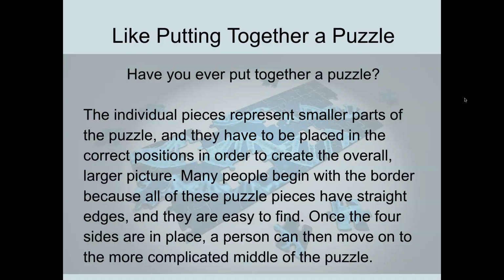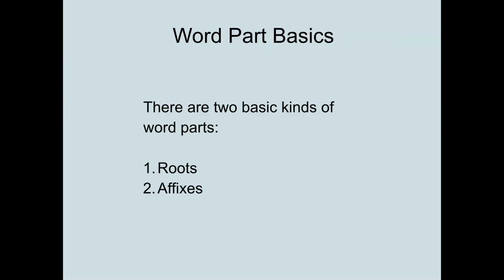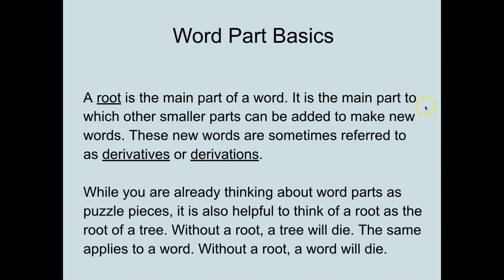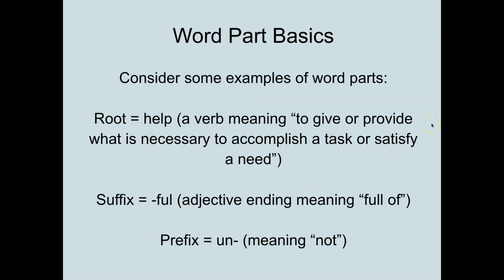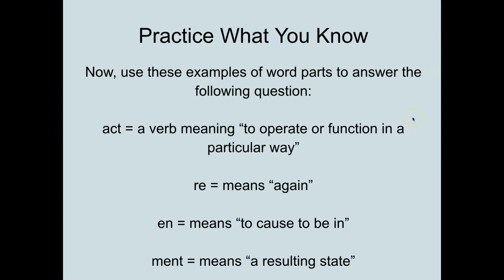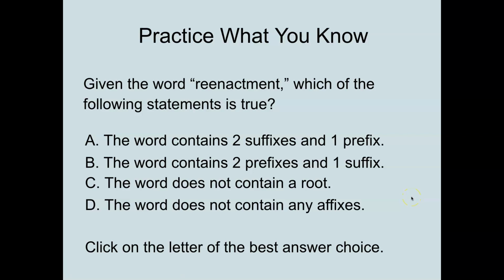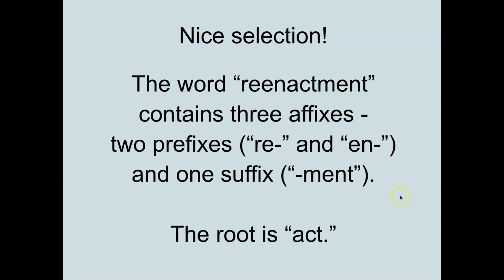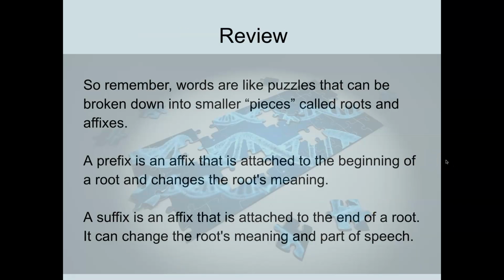UNDERSTANDING WORD PARTS